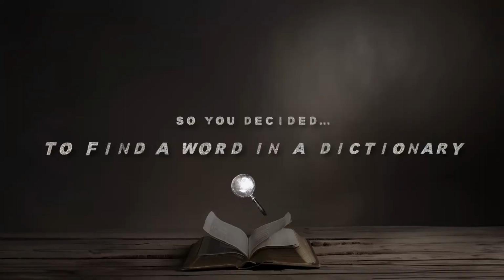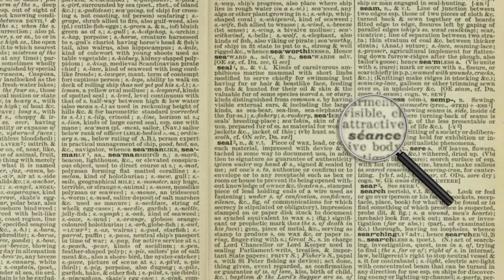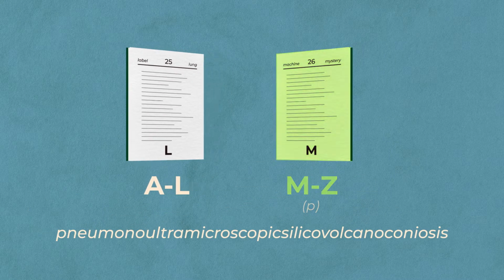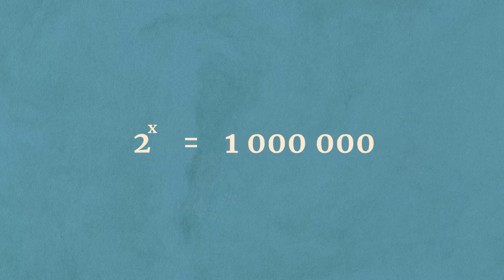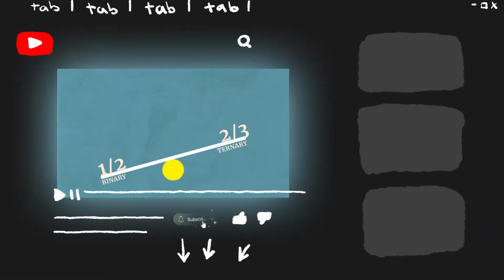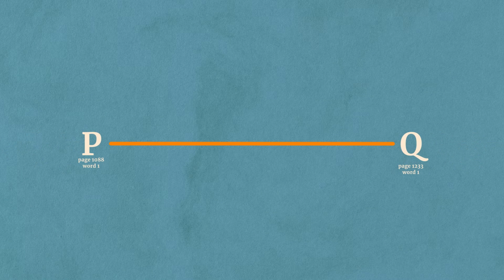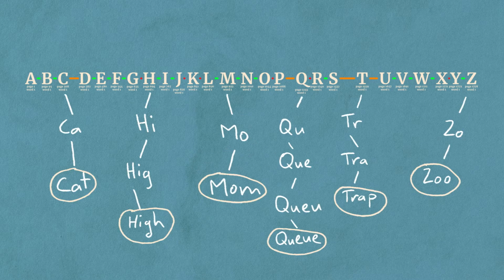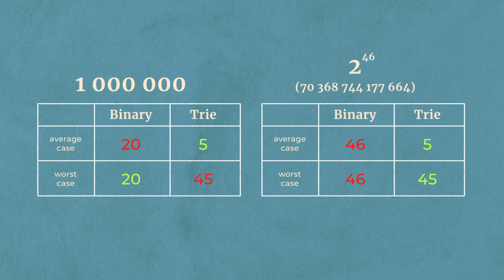4 most common search algorithms explained in 7 minutes!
In the first episode of "So you decided...", we will learn about different search algorithms and data structures and their speed!